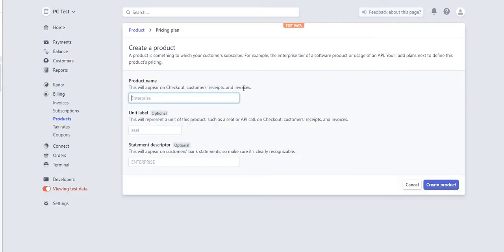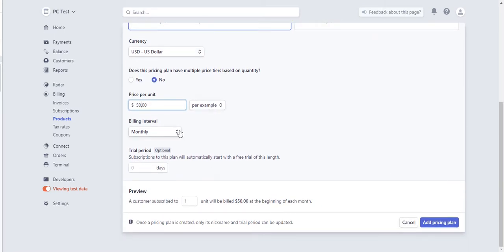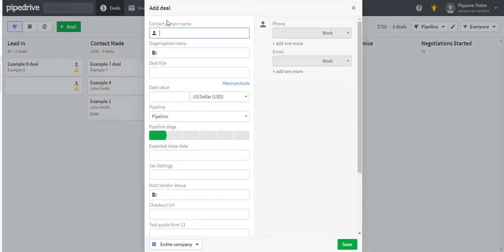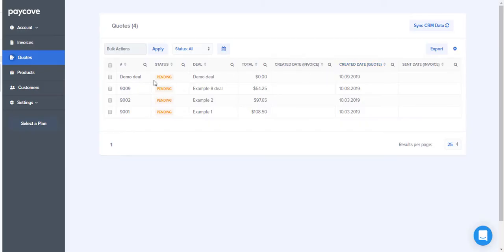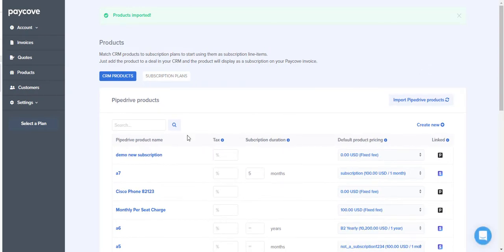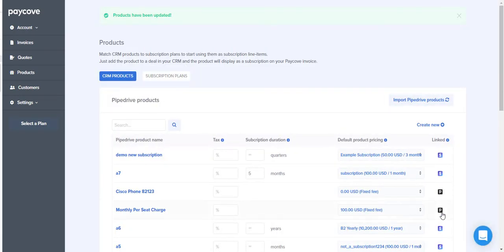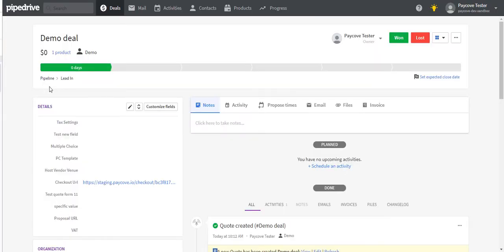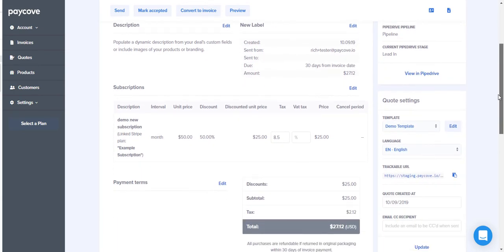How to use Stripe Subscriptions and Discounts with Paycove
Create quotes and invoices that include product discounts on subscription plans linked from Stripe.

This comes in handy when you are using coupons to encourage sales, provide incentives to sign up immediately, or just want to boost cash flow.